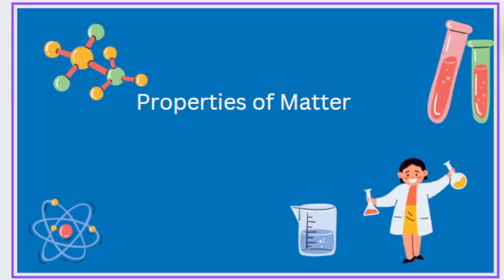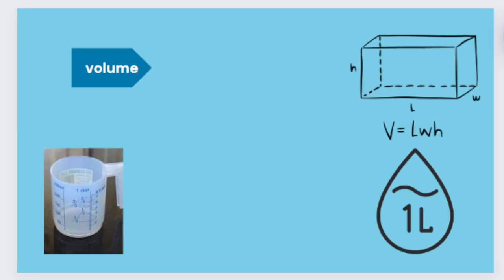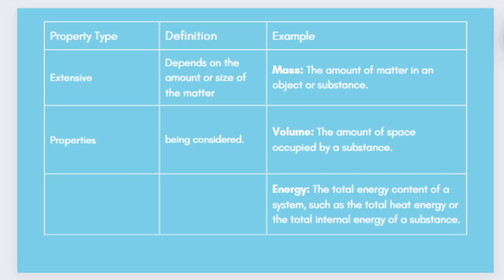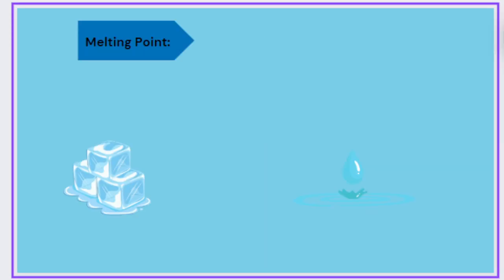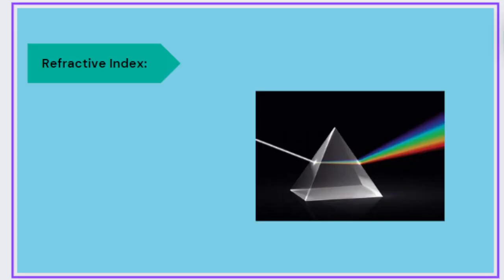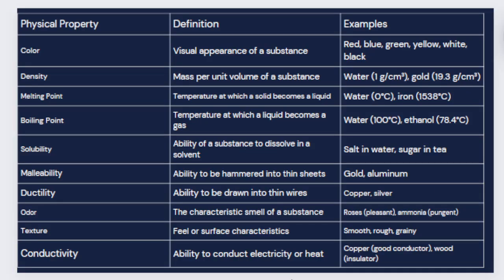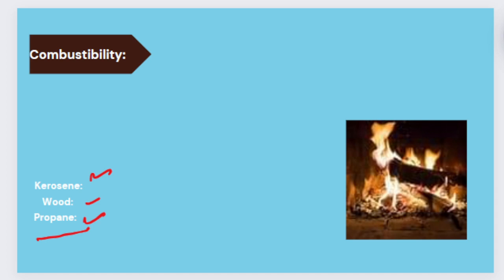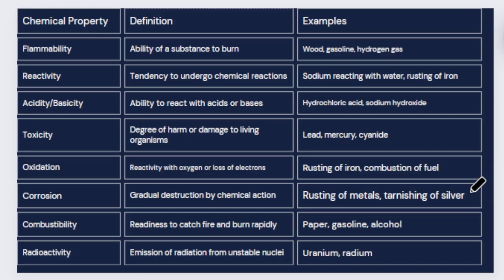properties of matter with simple definition and example#educationalvideo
in this video we discuss about matter basic properties a basic introduction and examples after watch this you easily know about what is matter properties#chemistry